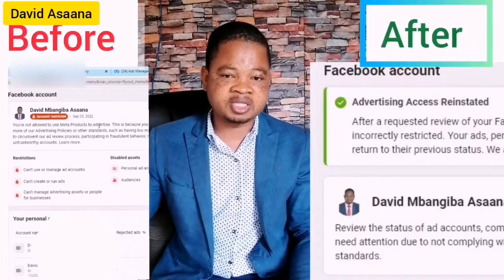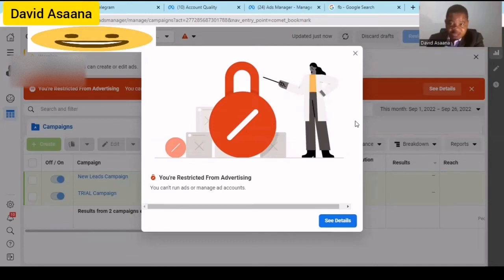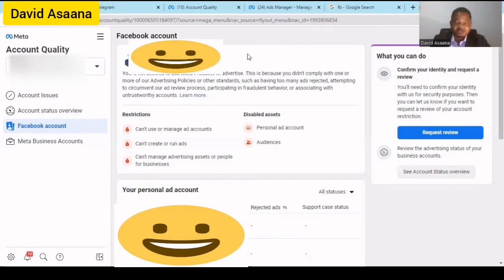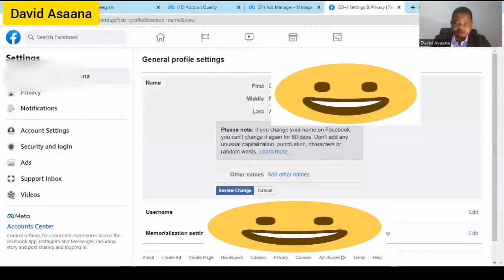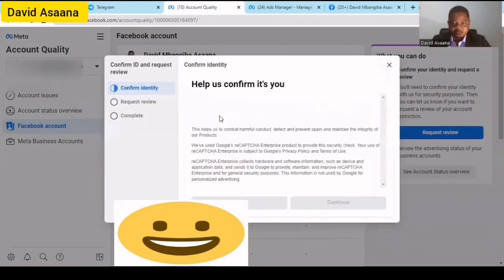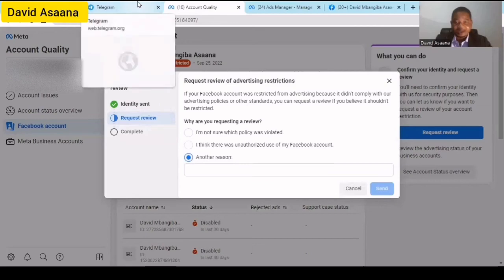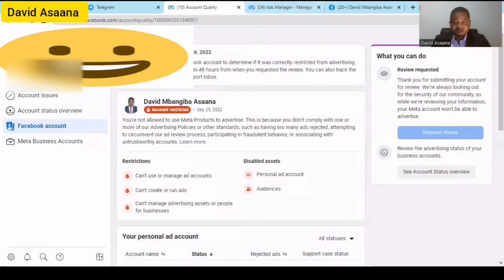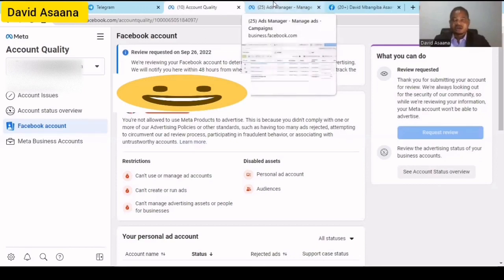Facebook account restricted problem solve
Follow this step-by-step process to re-instate your Facebook ad account. I have re-instated 1000+ Facebook accounts using this procedure. If you have further problems, comment and let me help you.
If you want to place an order for re-instatement of your account, WhatsApp us by clicking or follow (Fiverr) to place an order. OR